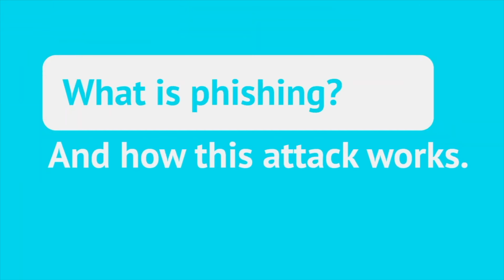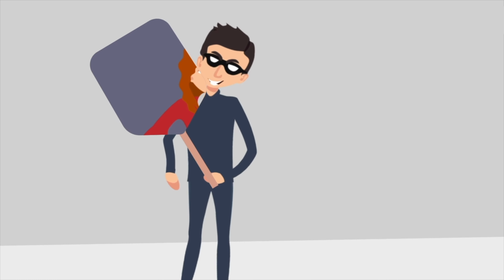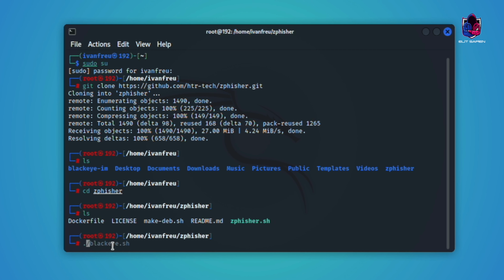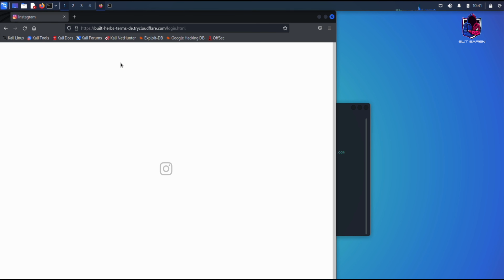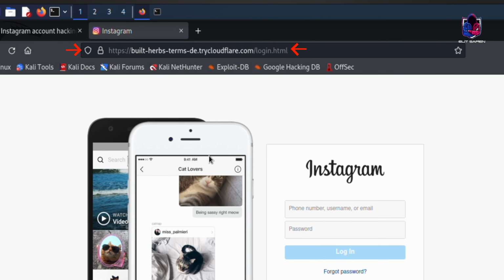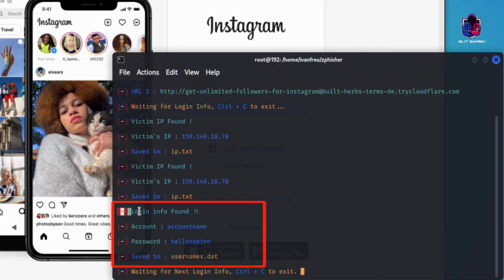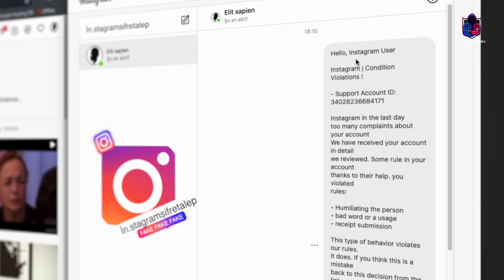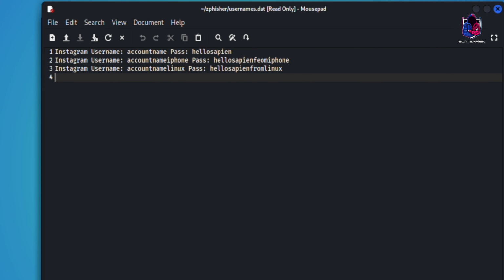Attention ! Your İnstagram account is hacked | Tutorial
If you don't want your social accounts to be stolen, it's for your benefit to watch this video.
Today, people's accounts are still hacked with this method. You can secure your account by taking small precautions.
In this post, I showed how the accounts were hacked as much as possible, I hope this sharing will be useful...

Youtube removed one of my most watched videos. I would appreciate it.

--- SUPPORT ME ---
My wallet is Tether
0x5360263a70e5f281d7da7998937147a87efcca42